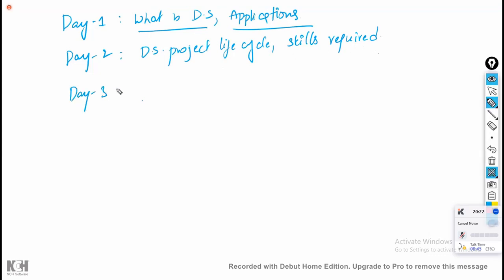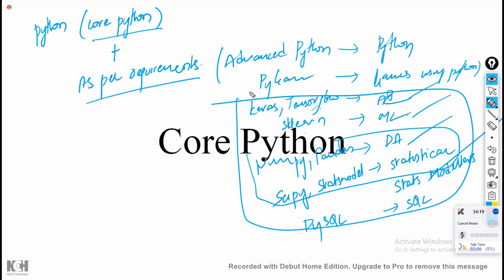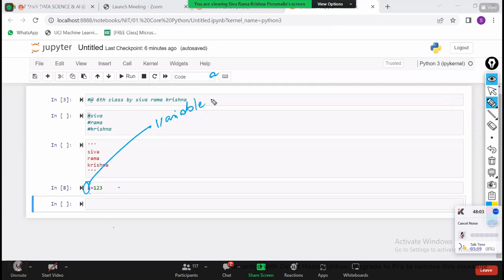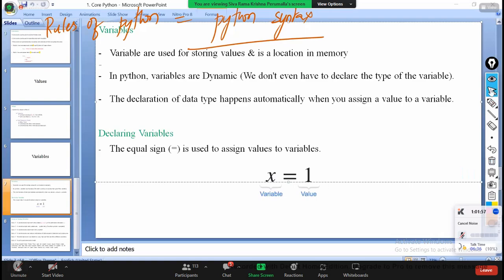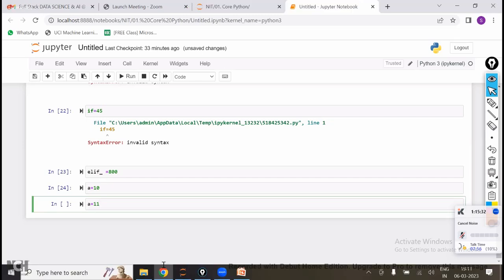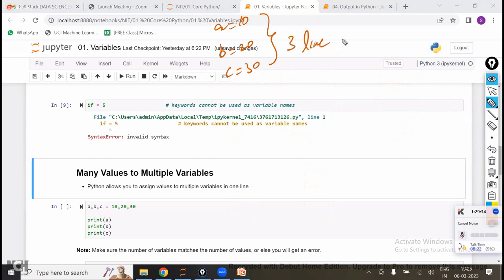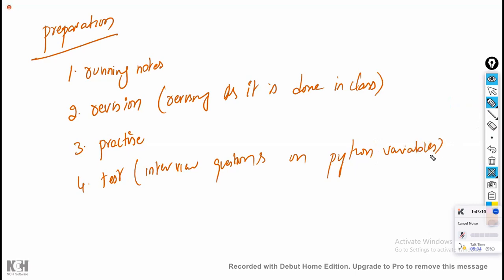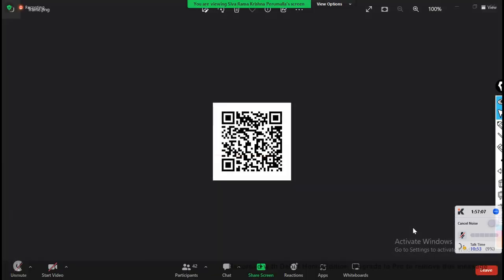Data Science 6 Mar 23